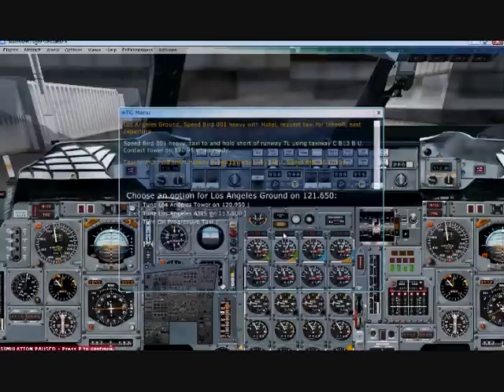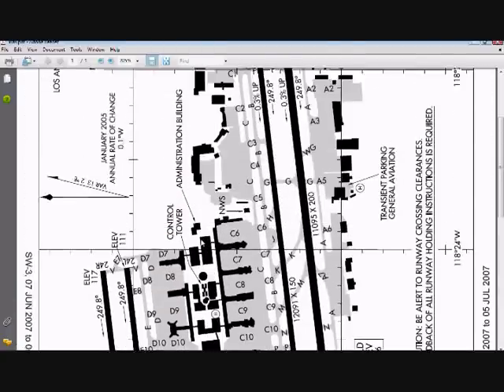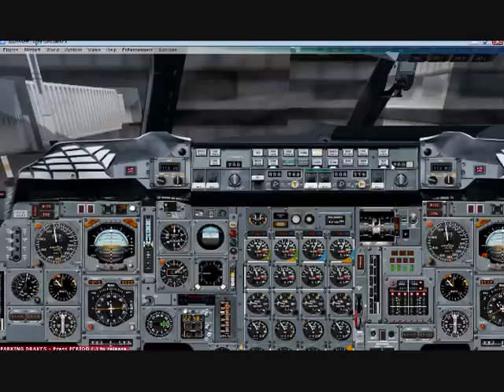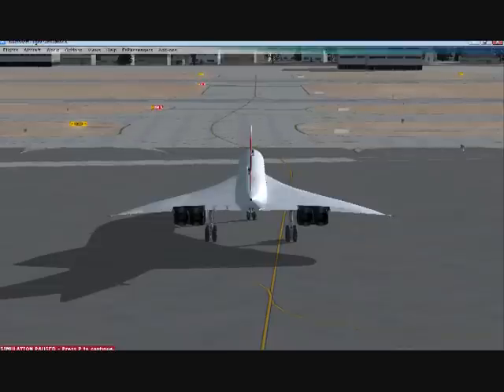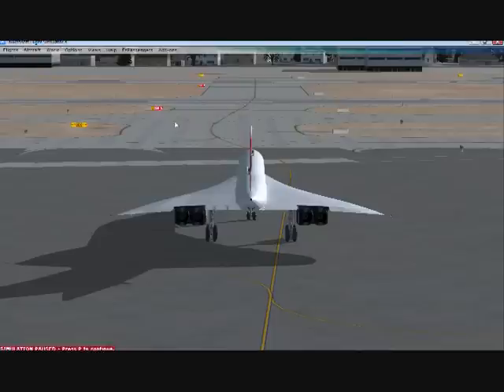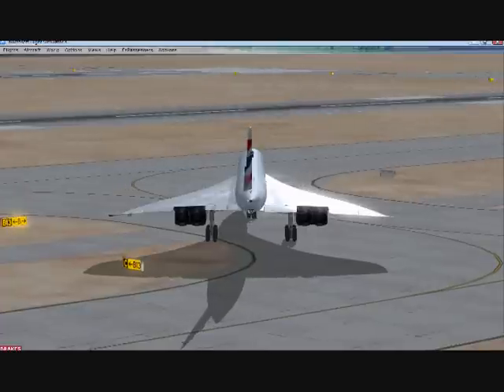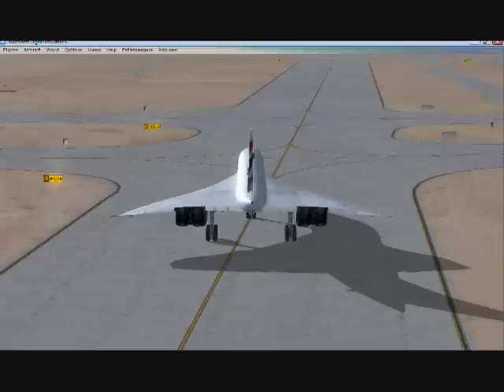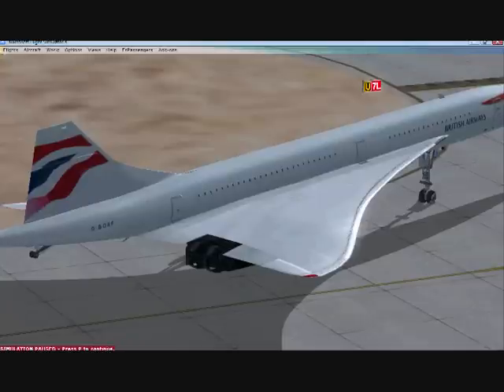Concorde X flight tutorial Part 5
Concorde x flight tutorial how to taxi to the runway.